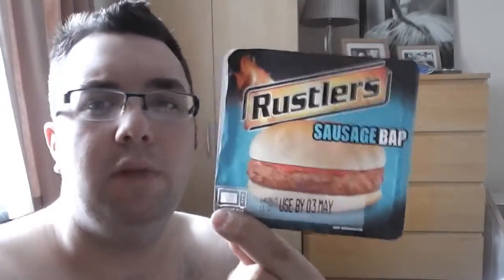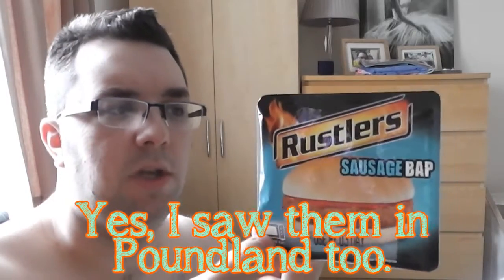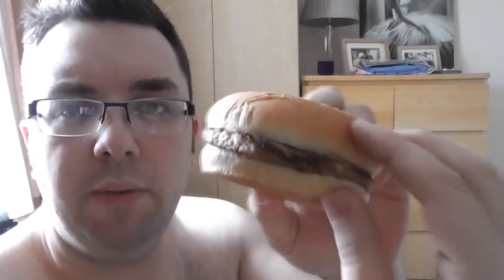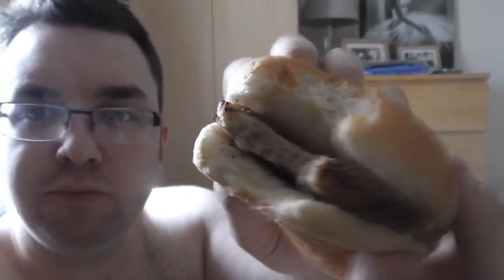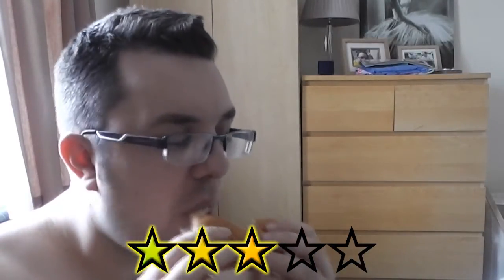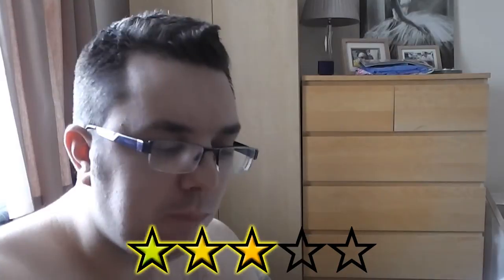Rustlers Sausage Bap Review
I review the Rustlers microwavable sausage bap!